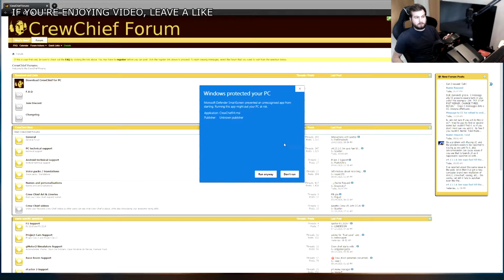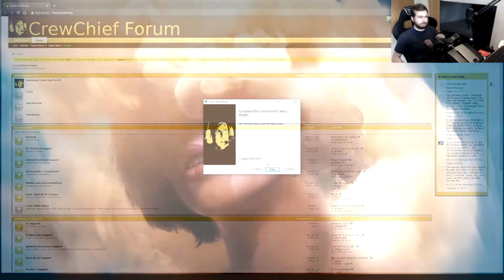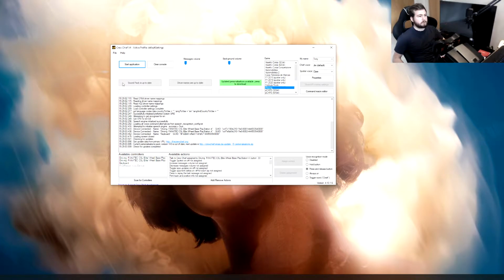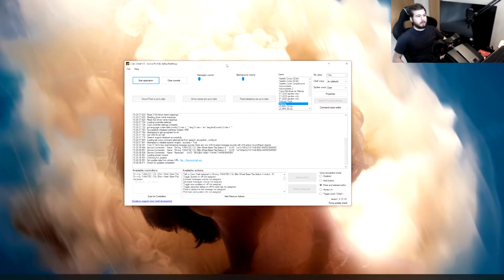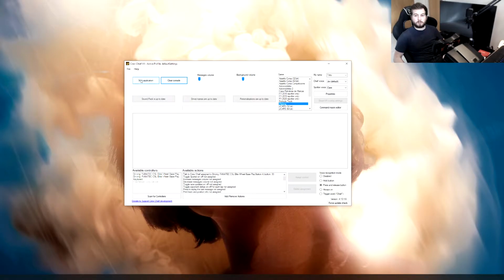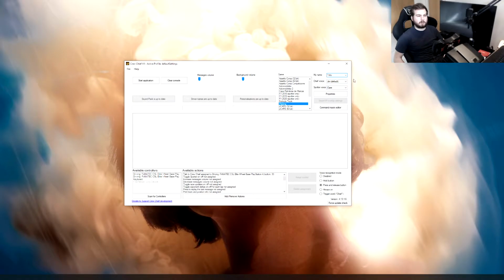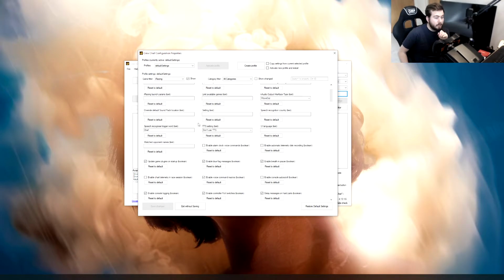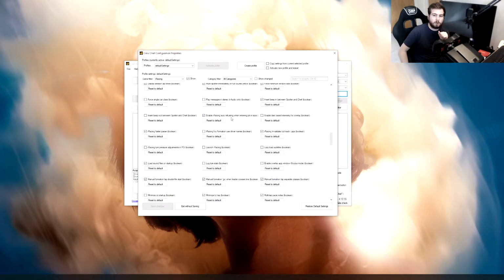What Is Crew Chief And How Do You Get It?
Not the most detailed explanation of crew chief, but it's a useful tool that can really help you out on track!

Donate? Totally not necessary but helps the channel out a lot!

PC:
AMD 3700x
Gigabyte X570 Aorus Elite
Asus Strix RTX 2080ti
Asus VE247H 24" (x2)
Asus VG248QE (Center monitor)
HTC Vive
AT2020 USB Microphone

All the gear used in this video was supplied by me. I'm broke now.
Intro and outro Music created by me.